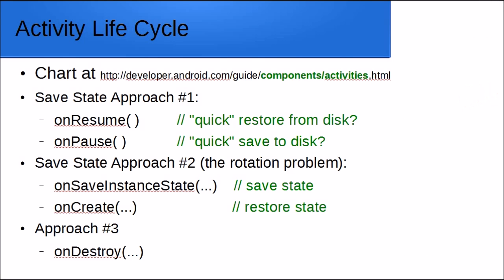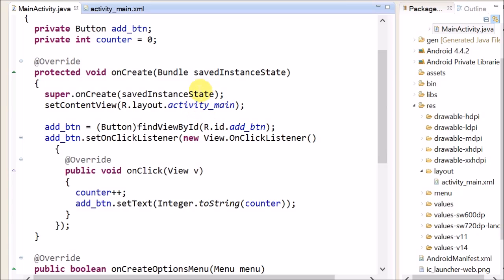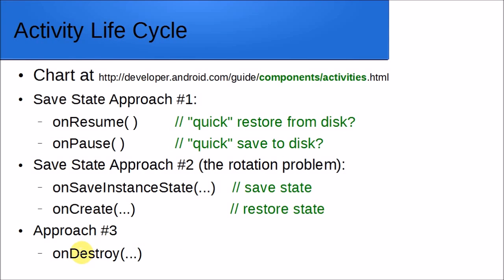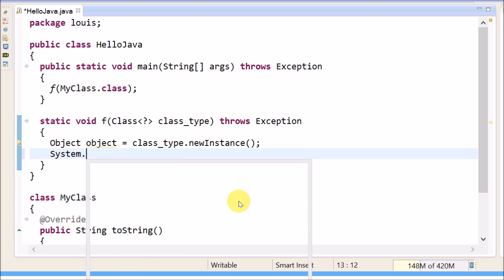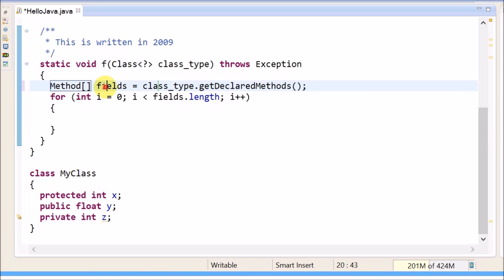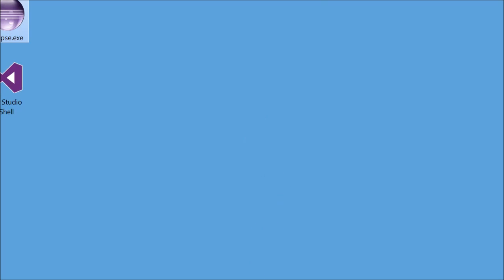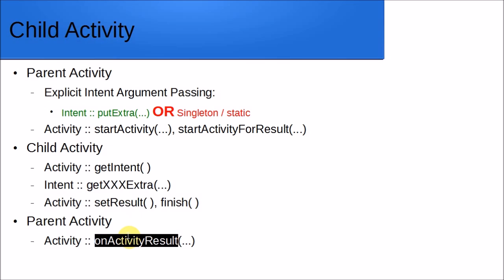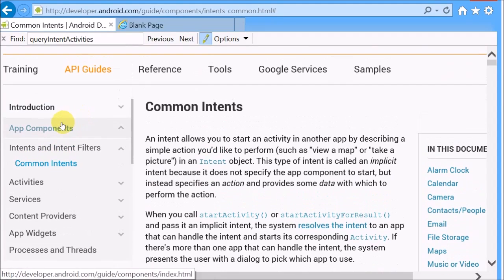android video04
Basic Android Programming (4/10) - Activities. This video talks about Activity life cycle, how to start an Activity, how to pass arguments between Activities. There's a detour section on Java reflection that can be skipped. At the end, it goes over briefly how to start Activity written by other people using the implicit intent mechanism.